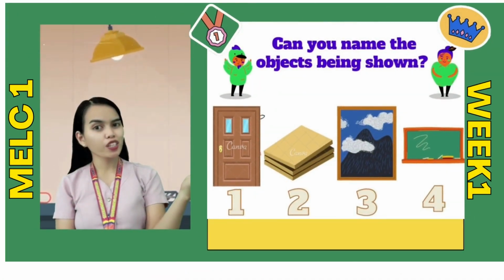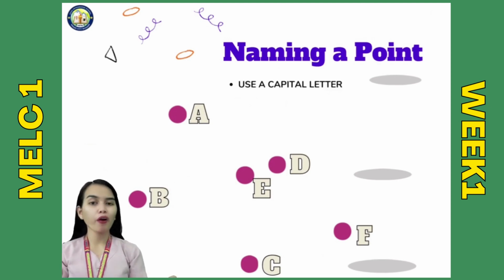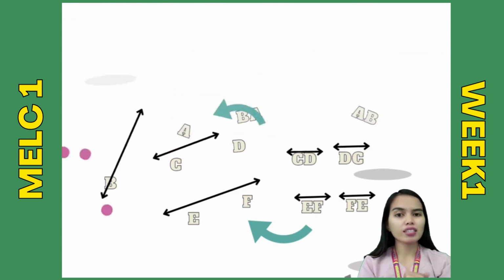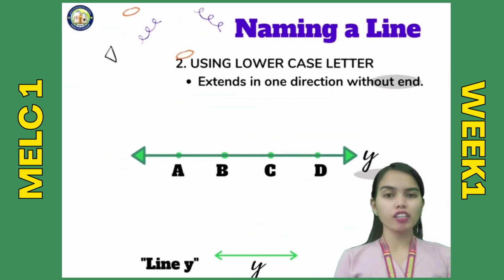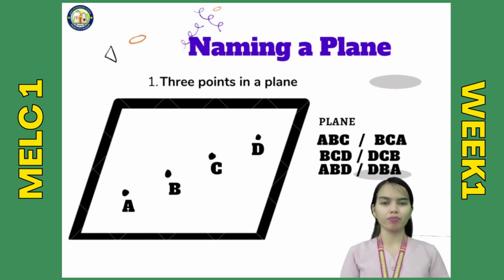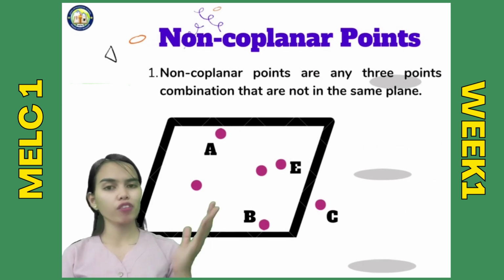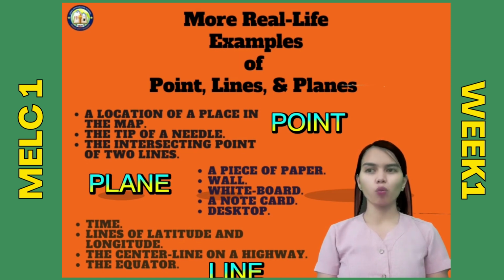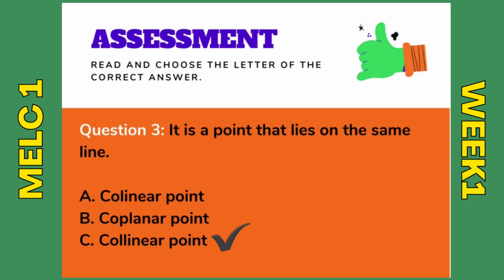Representing Points, Lines and Planes Using Concrete and Pictorial Models (Quarter 3 Week 1)